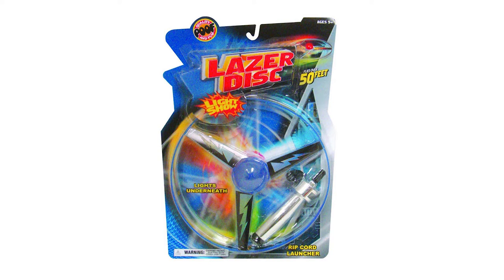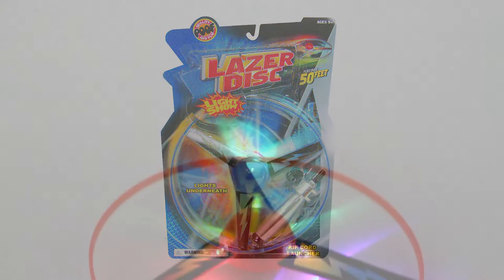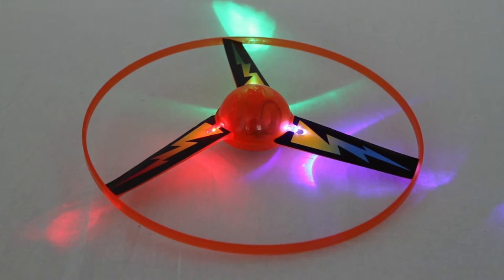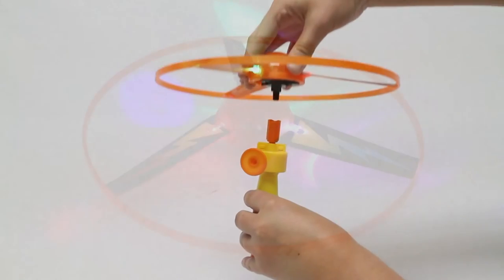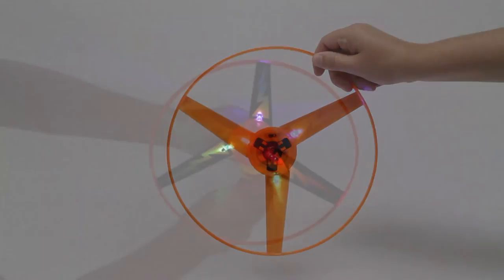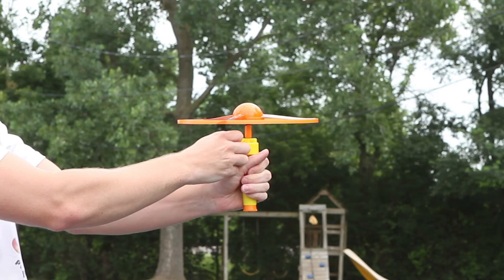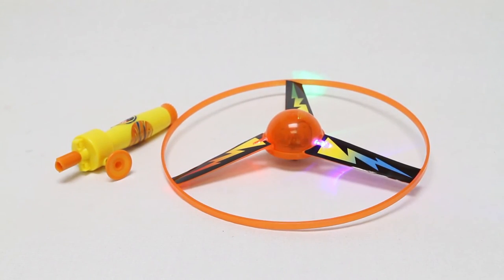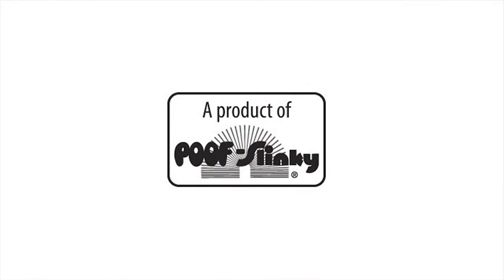Lazer Disc Light Show Flying Saucer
Video By: eAccess Solutions, Inc. 2013